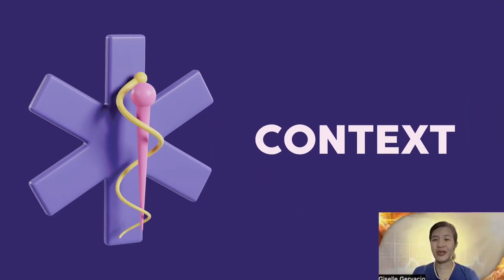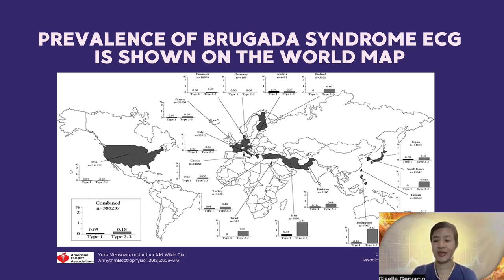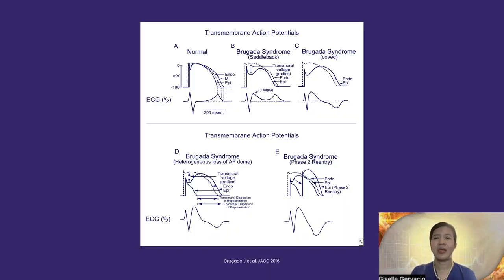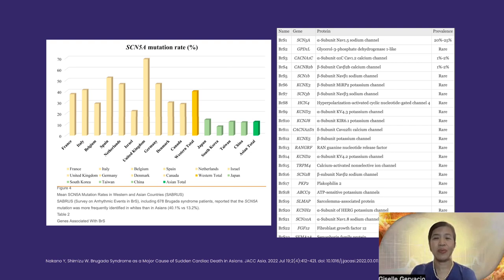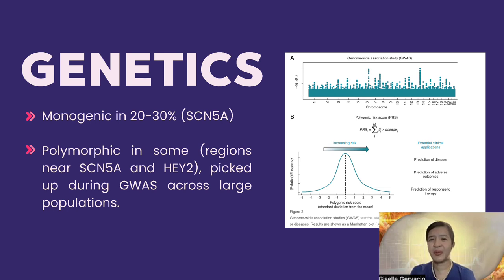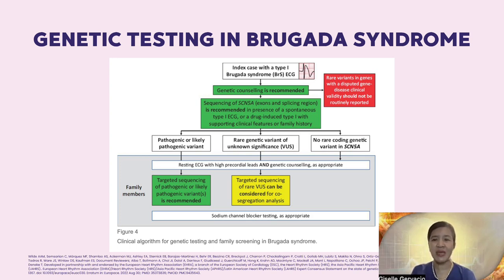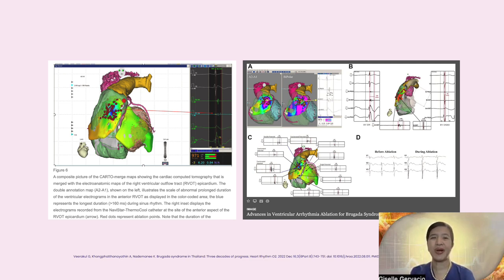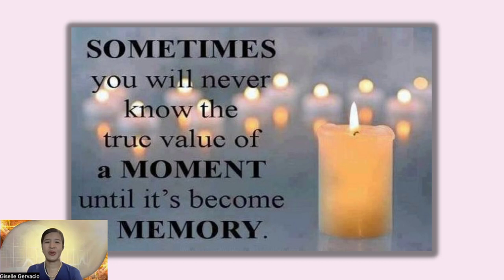Lecture on Brugada Syndrome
This is an introduction to Brugada Syndrome for medical or paramedical personnel or students of health. Basic definitions, epidemiology, mechanism and treatment guidelines are presented.

Brugada Syndrome is one of the leading causes of bangungut or sudden unexplained death syndrome (SUDS). It is found 40x more commonly among Filipinos.